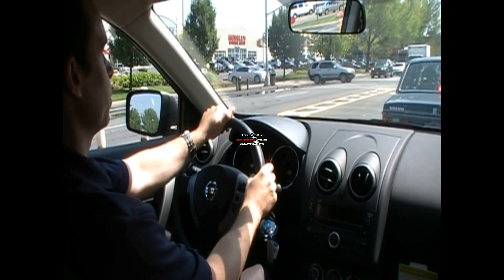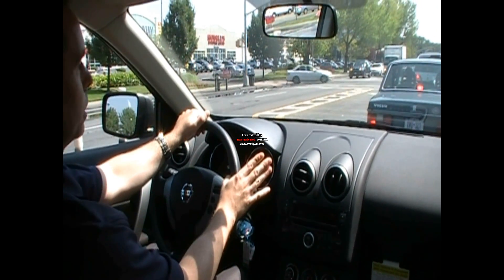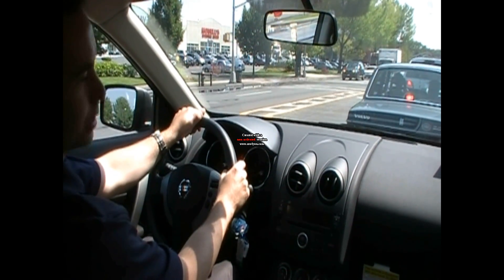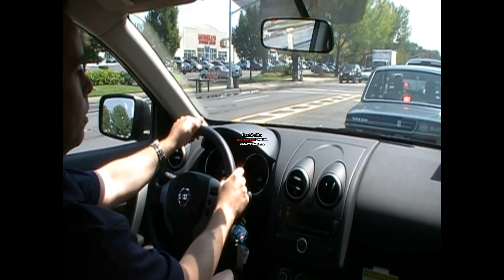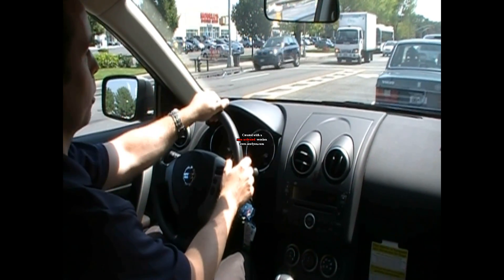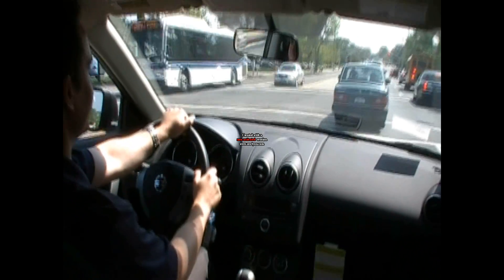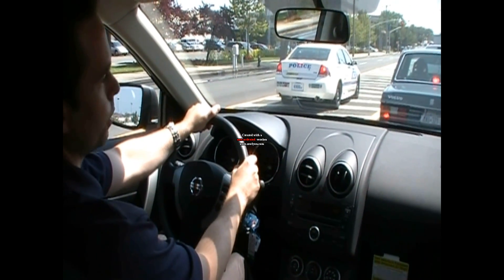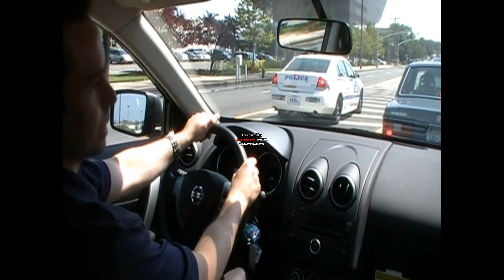Driving The Nissan Rogue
Sean Cina drives the Nissan Rogue